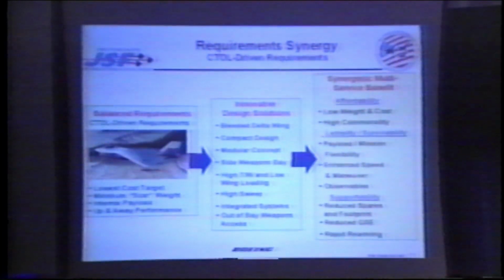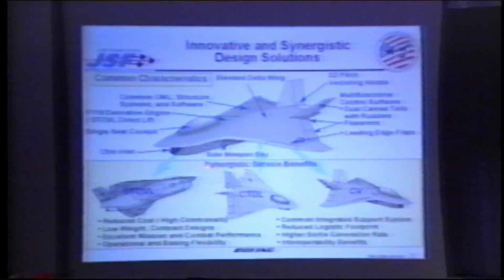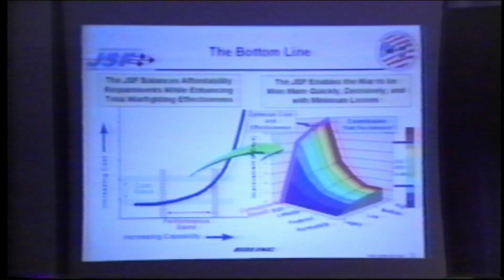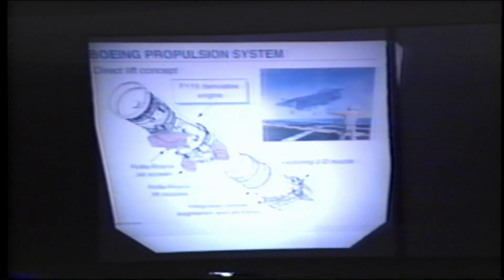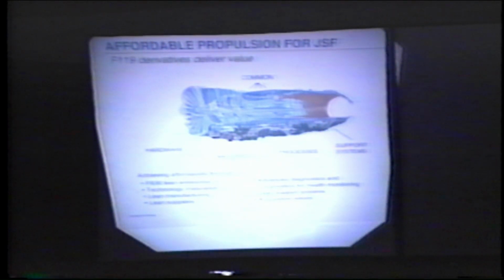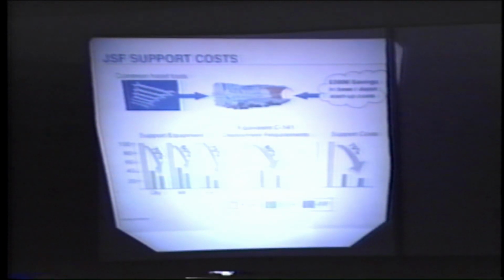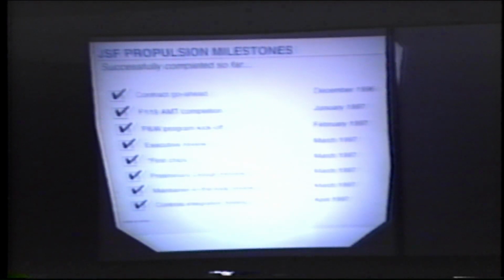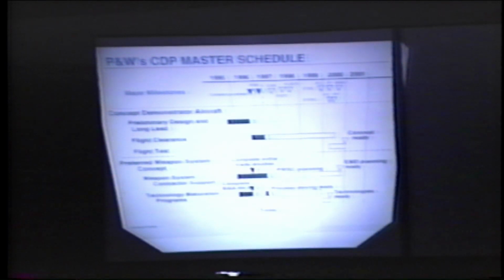Arlington Conover Millar Group Tape 3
Welcome to Tape 3 of the Arlington Conover Millar Group series! In this episode, we dive into a collection of insightful presentations and engaging slide shows that highlight the innovative work and ideas of the Arlington Conover Millar Group.

Join us as we explore a range of topics that showcase the group's commitment to excellence in their field. This video features a series of expert-led presentations, each packed with valuable information, cutting-edge research, and practical applications. You’ll witness how these talented individuals communicate their ideas through compelling visuals and articulate delivery.

Highlights include:

*  Innovative Concepts: Discover the latest trends and methodologies being utilized in the industry.
*  In-Depth Analysis: Gain insights from experts as they dissect complex topics, offering a deeper understanding of key concepts.
*  Interactive Discussions: Watch as the presenters engage with the audience, answering questions and sparking meaningful conversations.

Whether you’re a professional in the field or simply curious about the Arlington Conover Millar Group’s work, this video is an excellent opportunity to learn from some of the brightest minds.

The presentations and slide shows during the Arlington Conover Milla
(tape 3)

Are you interested in drones, helicopters, advanced rotorcraft and/or electric vertical takeoff and landing (eVTOL) aircraft? Are you having a hard time keeping up with the ever-changing landscape of the Advanced Air Mobility and Urban Air Mobility industry? Confused as to what eVTOL, VTOL, STOL, UAM, UAS, AAM, UTM… is and how it will impact you?  Are you looking for serious facts and discussions concerning innovation and technology in the aerospace, rotorcraft, eVTOL, and helicopter industries?  Search no more.  The Vertical Flight Society is your global one-stop-shop for staying up-to-date and informed on all things vertical flight in this rapidly changing technological space.